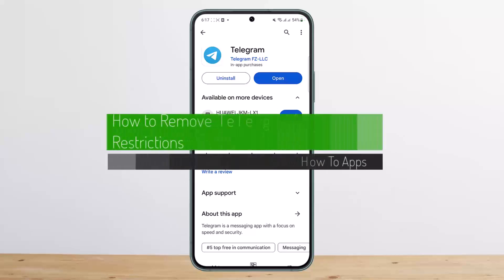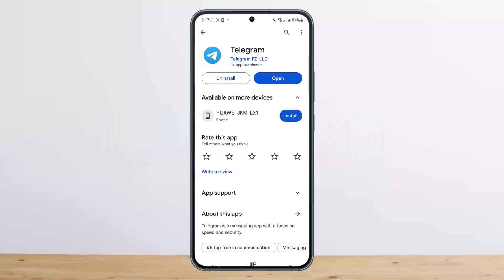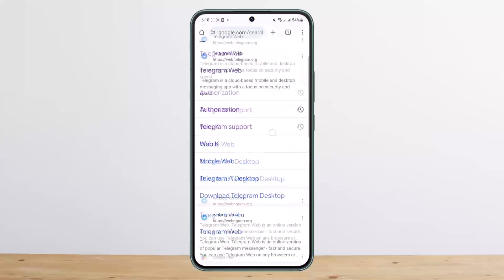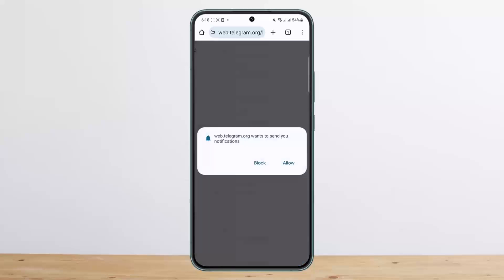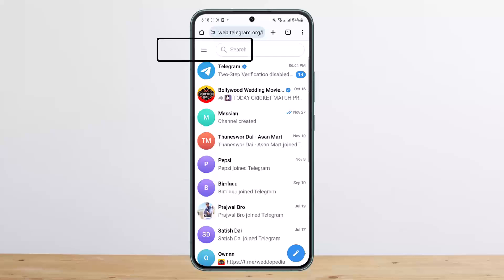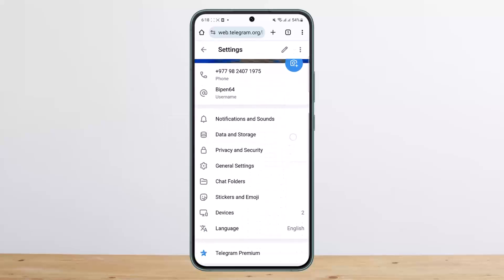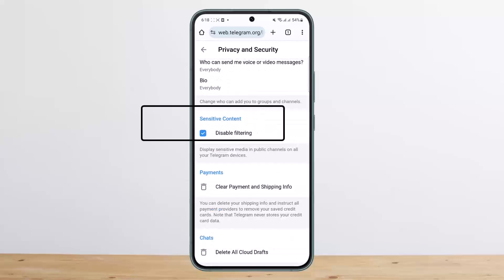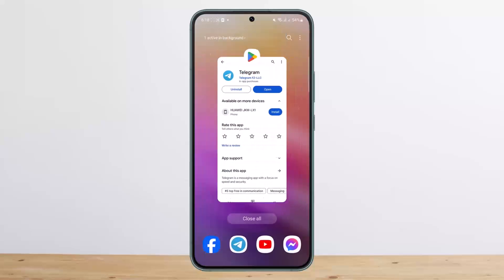How To Remove Telegram Restrictions !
In this tutorial video, I will simply show you how to remove telegram restrictions . So just make sure to watch this video till the end.

~ Video Chapters:
0:00 Introduction
0:17 Remove Telegram Restrictions
1:07 Outro